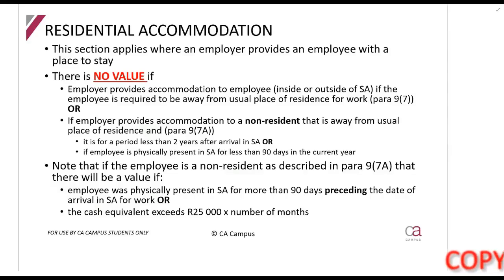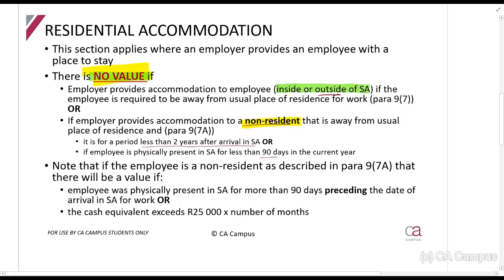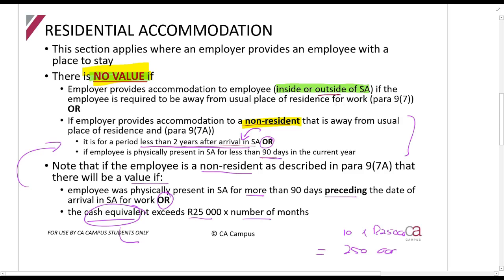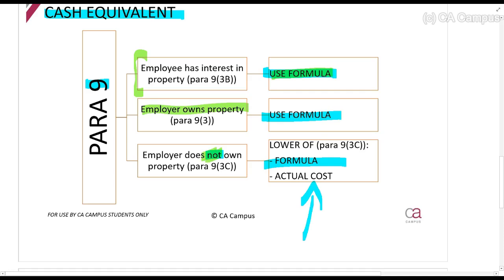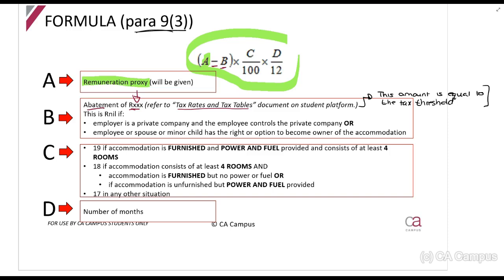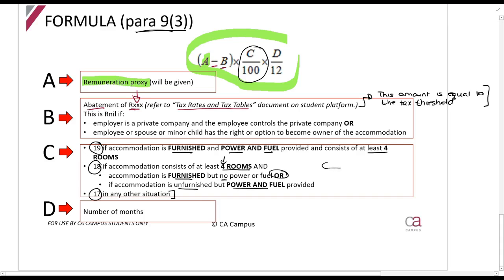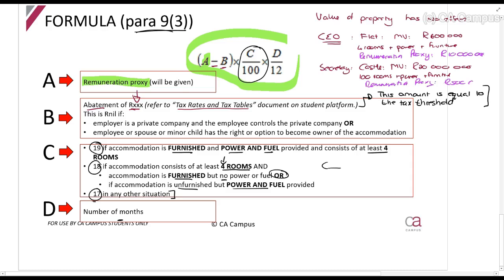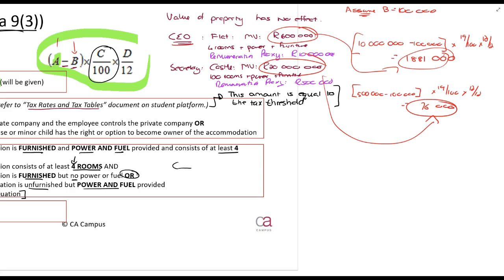Part 11-Fringe Benefits - Residential accommodation (10min)